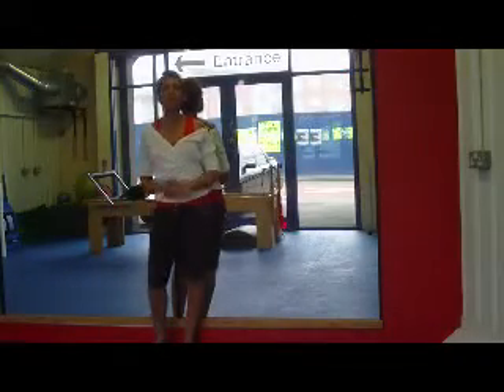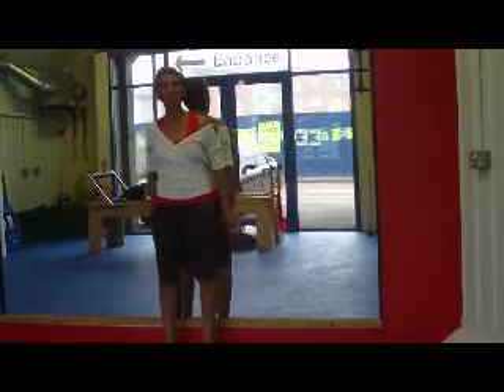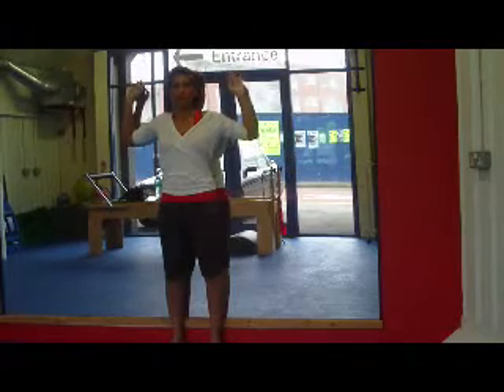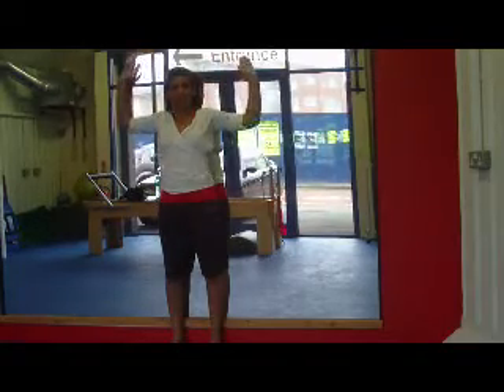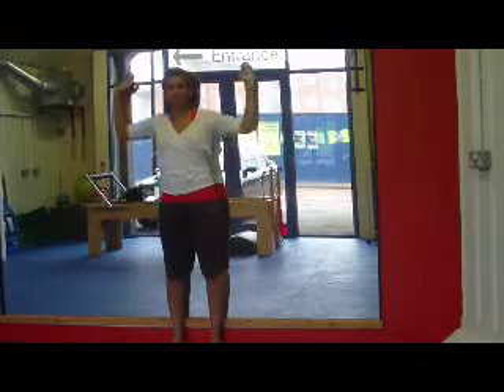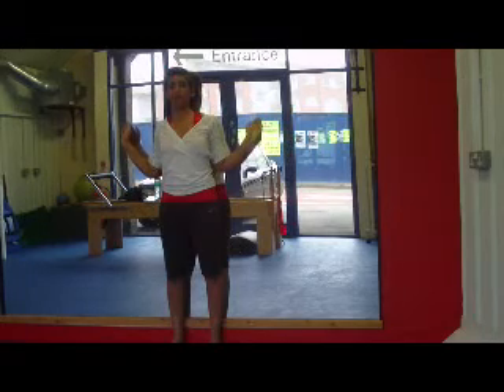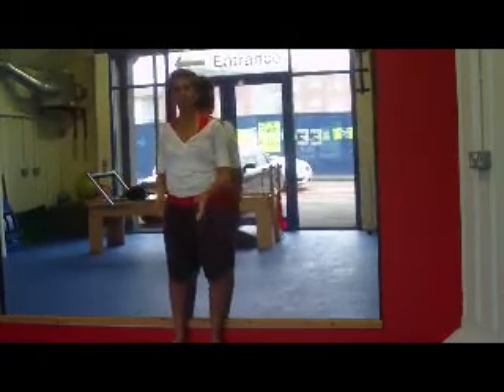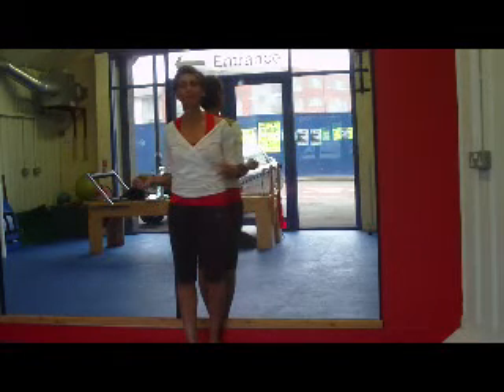Pregnancy Workout Video: Trimester 3 Shoulder Fix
Trimester 3 coaching video to correct shoulder imbalance and fix neck and shoulder pain